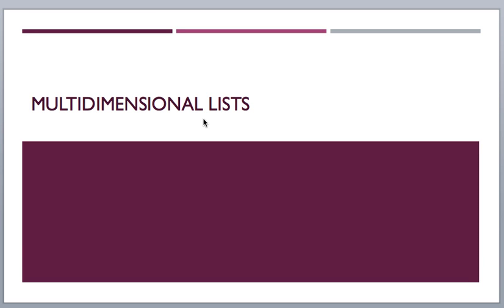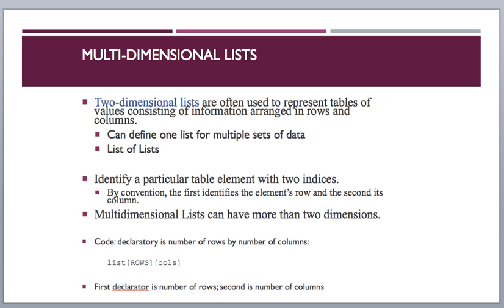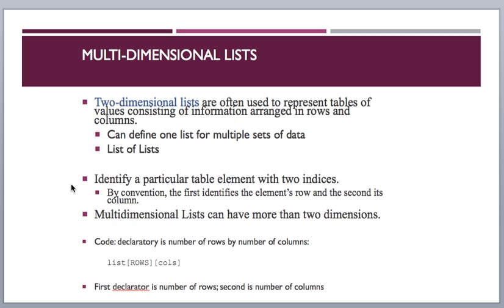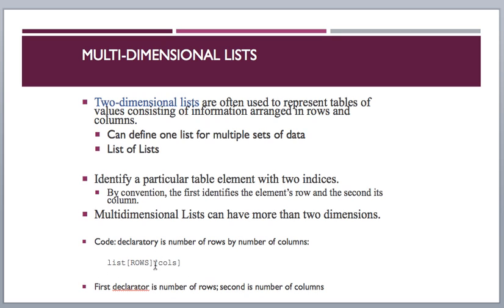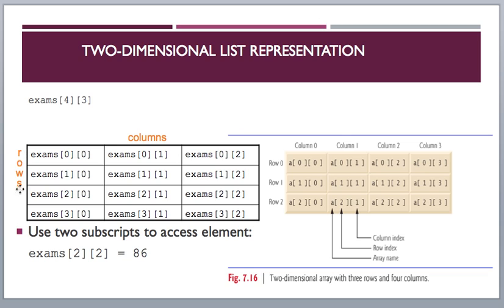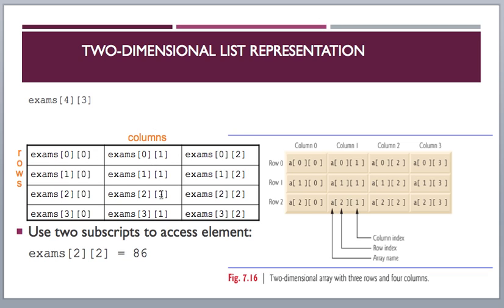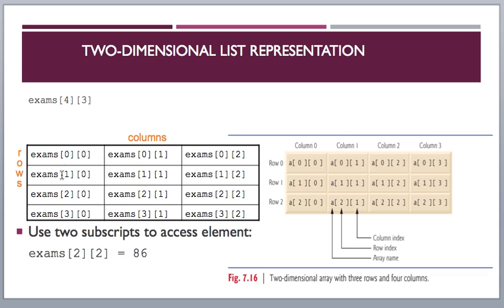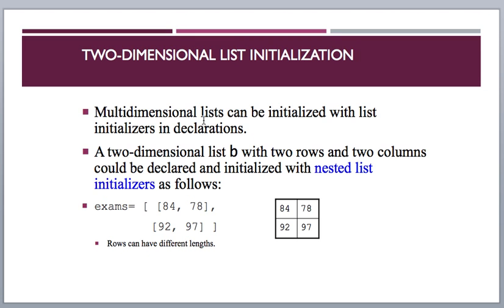Multi-dimensional Lists in Python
Multi dimensional Lists